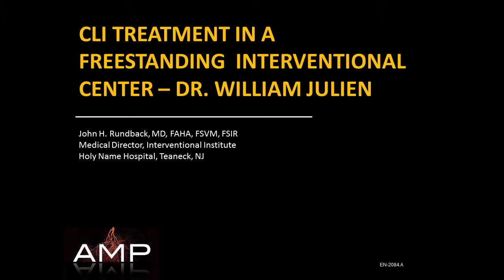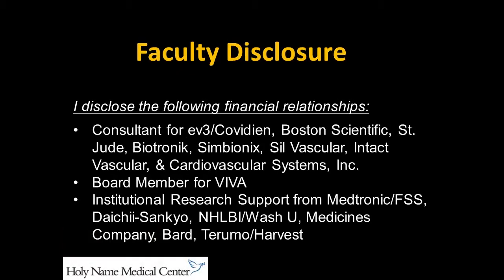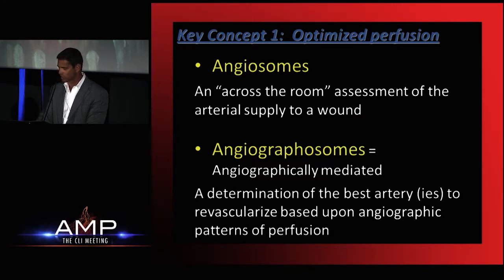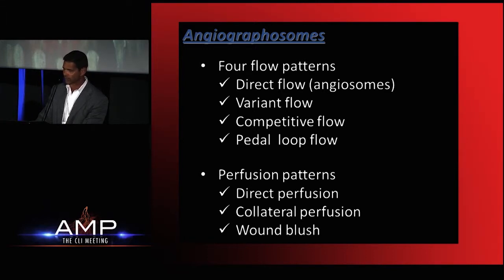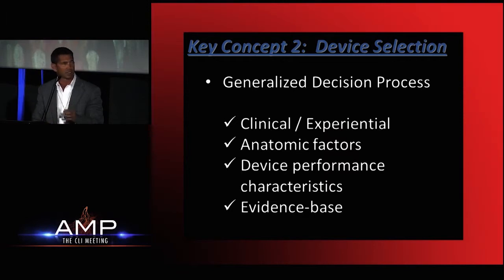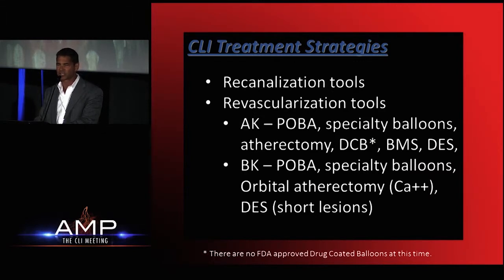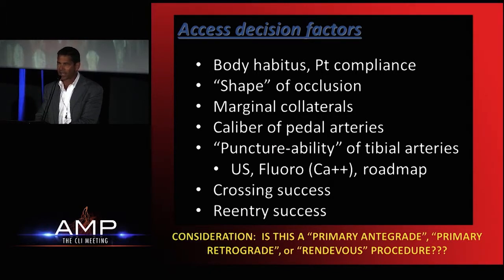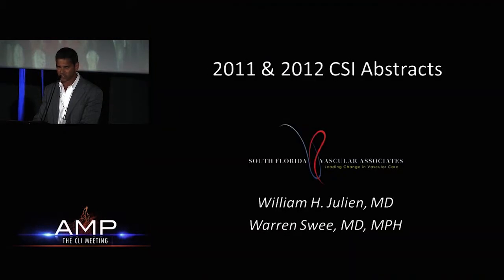Treating the CLI Patient in an Outpatient Center - PART 1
Live Case Presentation - Treating the CLI Patient in an Outpatient Center - PART 1
William H. Julien, MD Operator
This non-CME accredited activity is supported by Cardiovascular Systems, Inc.